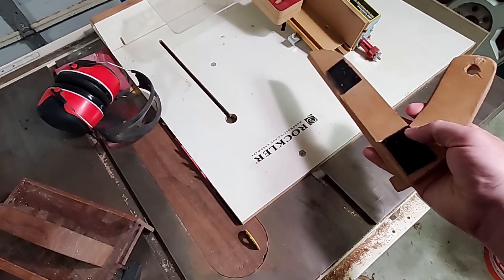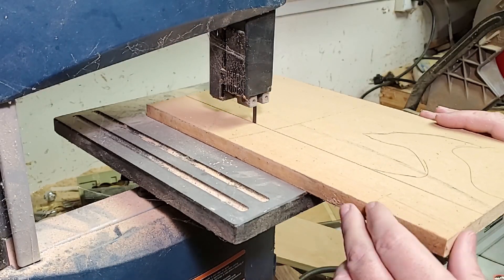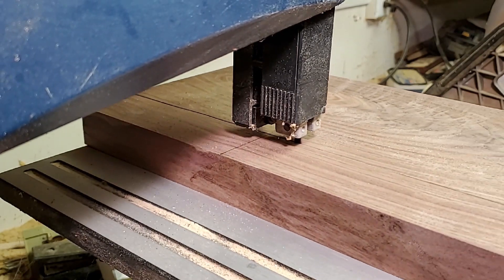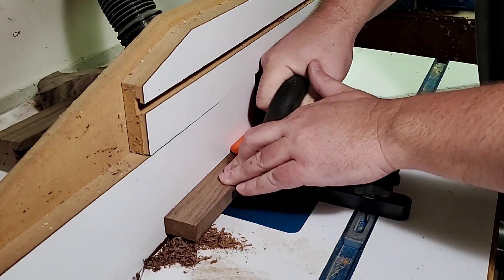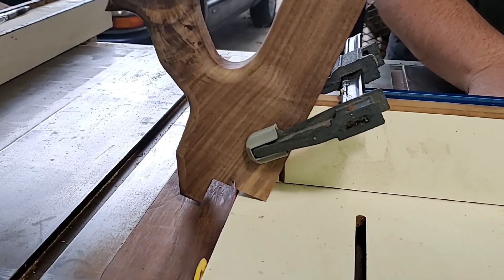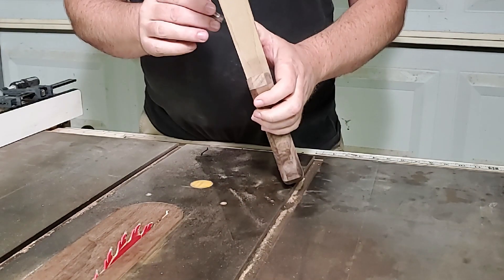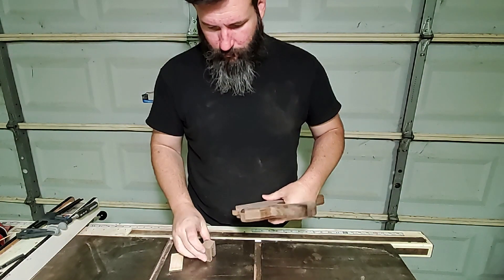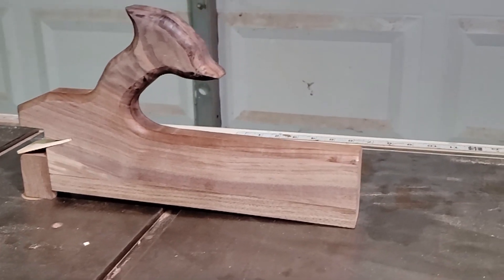Best Push Stick in the World? | Prototyping a Self Adjusting Push Stick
Did I design the best push stick in the world? Not Likely, but in today's video you can follow my convoluted thought process as I try to design a push stick that self adjusts to fit whatever size board you're using it on.

Whiteside 1/4" Spiral Bit
Incra I-Box
Sweetheart Chisels
A-Line It Kit
WoodRiver #4 Bench Plane
WoodRiver #7 Jointer Plane
Porter Cable Router
DeWalt Palm Router
Whiteside Surfacing Bit
Freud 10" Crosscut Blade
Freud 10" Rip Blade
Festool Vac
Festool Track Saw
Festool Plunge Router
Festool Rotex Sander
LED Shop Light kit